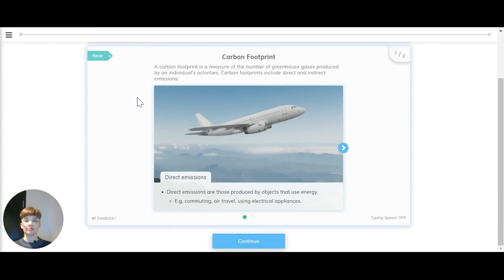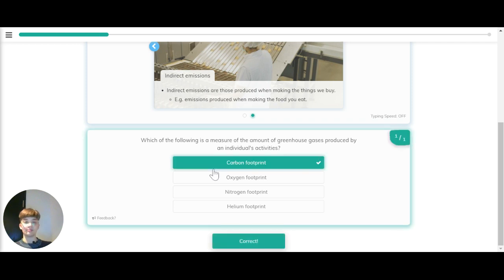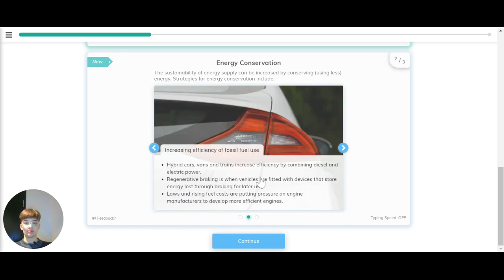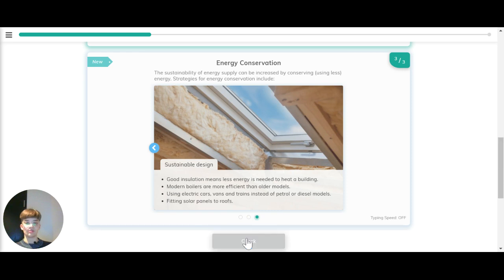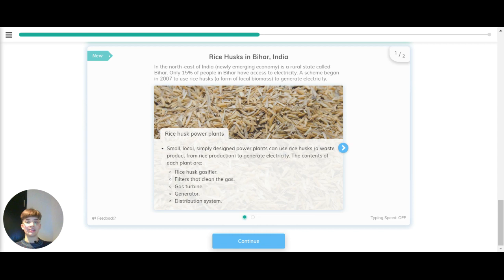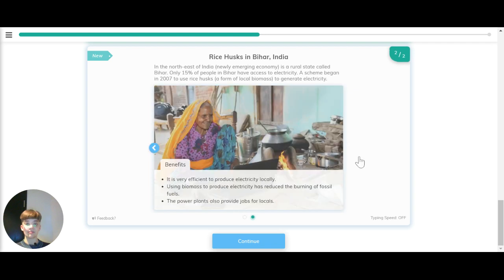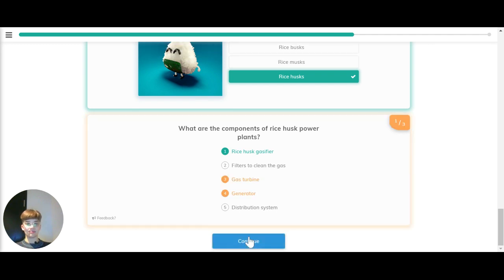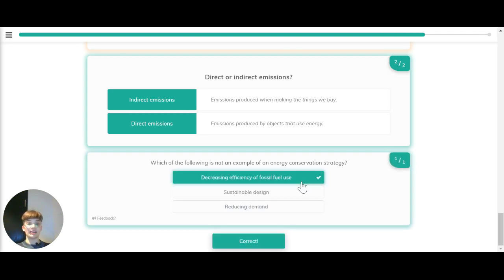GCSE Geography - Sustainable Energy Supply - Seneca - Learn 2x Faster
Catherine looks at sustainable energy supply for your GCSE Geography exam. In this episode, she will look at different types of sustainable energy, as well as the carbon footprint.